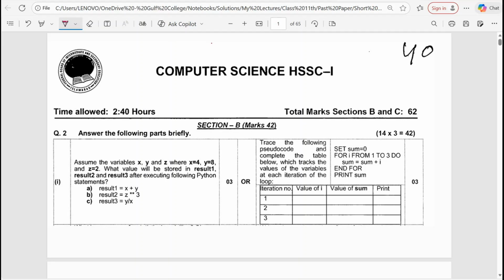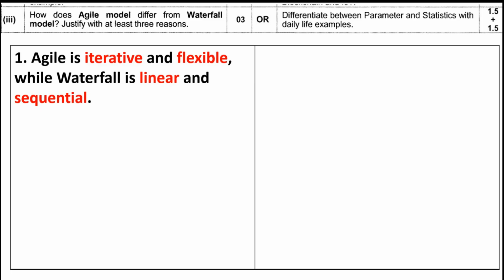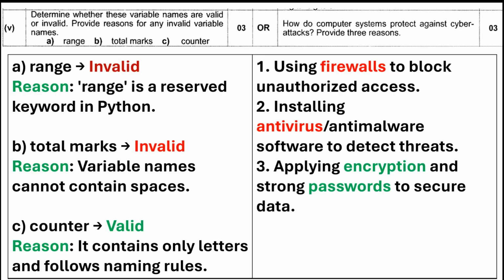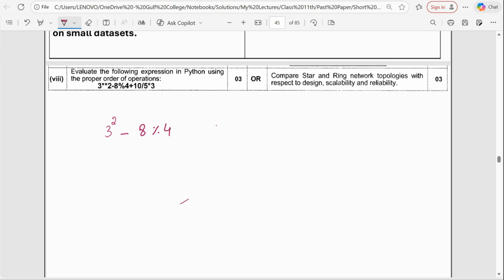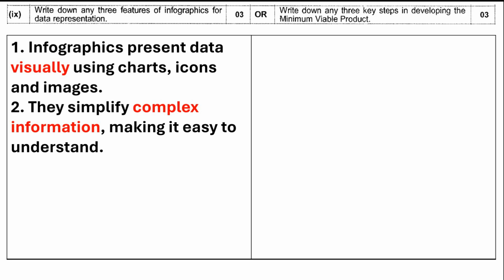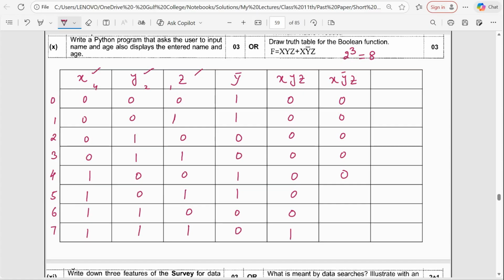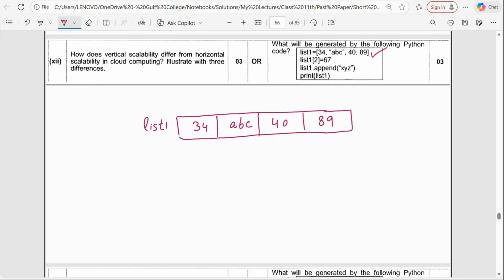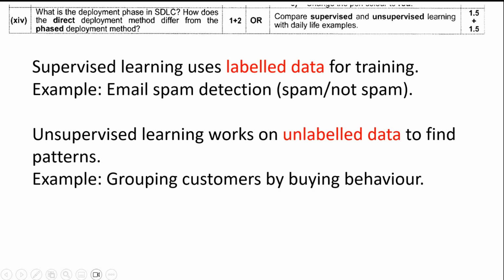FBISE Past Paper 2025 Computer Science Short Questions | FBISE Computer Science Class 11 Past Paper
FBISE Class 11 Past Paper 2025 - Complete Solution

This video provides the complete short question solution from the Computer Science Past Paper 2025 (FBISE Class 11).
All answers are explained clearly to help students understand the concepts and prepare effectively for exams.
Perfect for revision, exam practice, and quick learning of important short questions for Class 11 Computer Science.